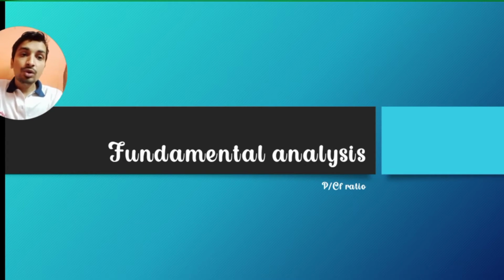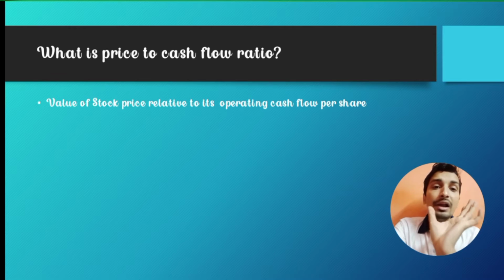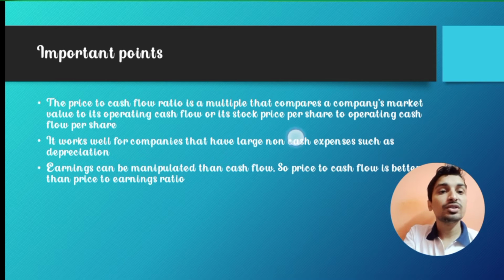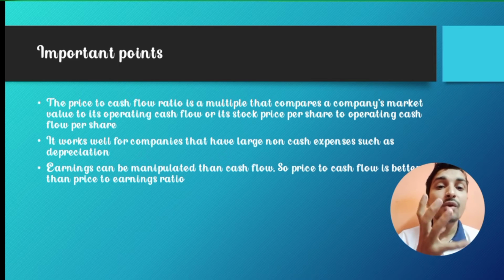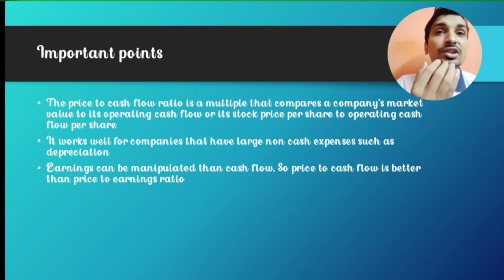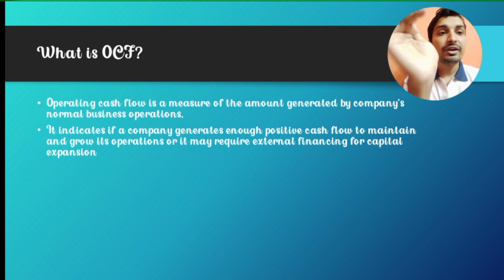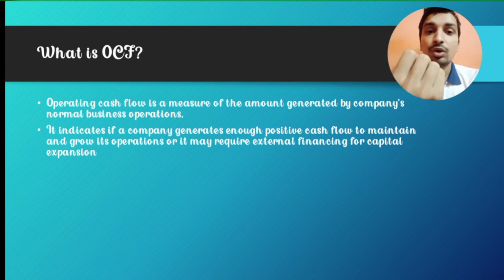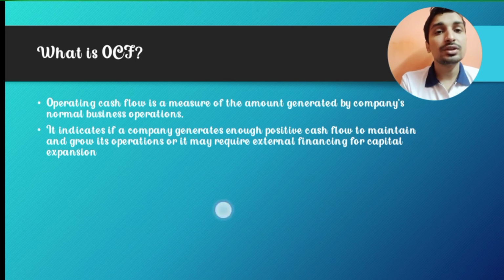Price to cash flow ratio | P/CF ratio | Fundamental analysis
Price to cash flow ratio or  P/CF ratio is important ratio used for Fundamental analysis..

Create Groww account for mutual funds
Create Razorpay to accept payments for your business
chapters:
0:00 - Introduction
1:00 - What is price to cash flow ratio?
2:03 - Important points
4:18 - What is operating cash flow?
6:23 - Thank you

At now infinity, we believe in good quality information which everyone must know.
Every one of us needs to improve our skills to be successful.
We must always keep learning. This channel will help you stay updated with latest and best courses.
We research on various topics and make them available for you in one place.
Be it to write in your resume, Be it to start your own business, or to learn for fun to impress people.
Learning always helps, and we help you get access to valuable information.
Keep watching our videos and explore various options. Never feel there is lack of options for your career.
Build your career by choosing the right option that you like.
Knowledge grows by sharing
Let's share knowledge and grow together.